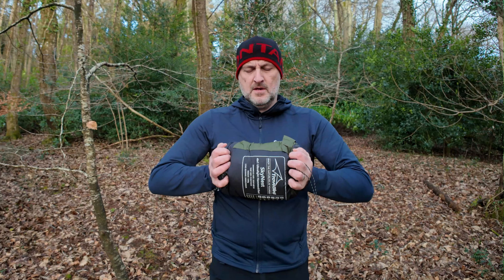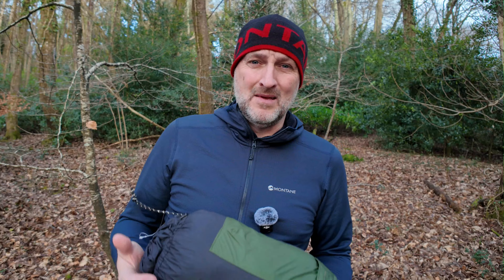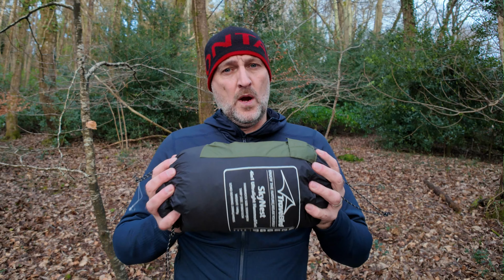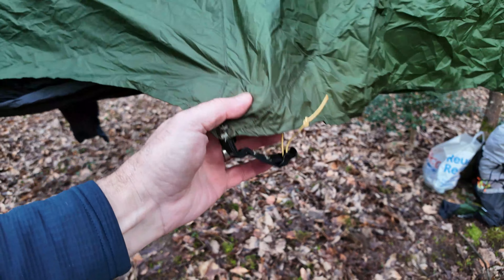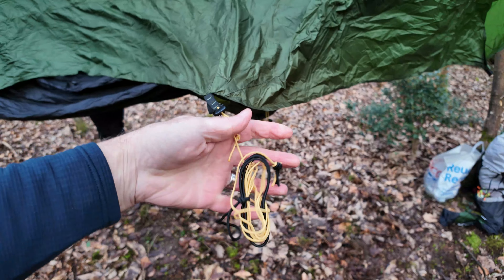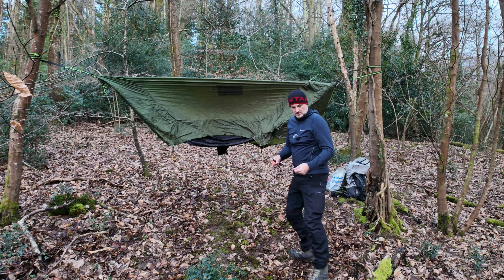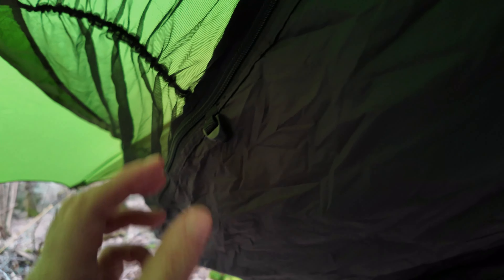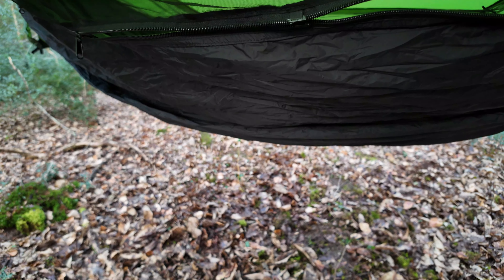The Future Of Hammocks?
Tonight I test out the ultralight Travelbird Skynest All in One Hammock System. This set up is so simple, anyone can do it in around 1 minute.
It is designed to be used as a hammock, with or without insulation, an open hammcok, a ground tent and a tarp on the floor. There are some fantastic design details on this hammock that some larger companies could make a note of but also one major flaw.

and register for more details and pricing.